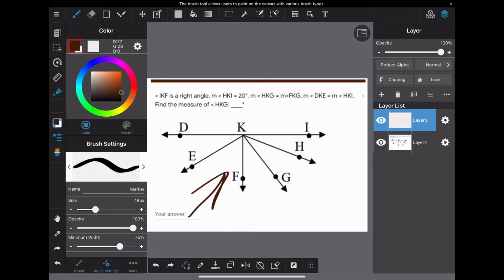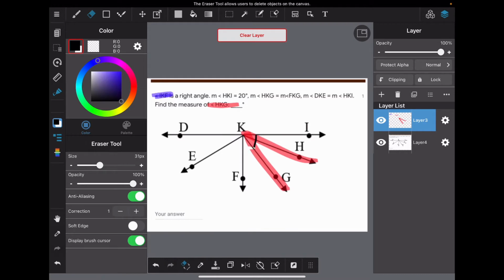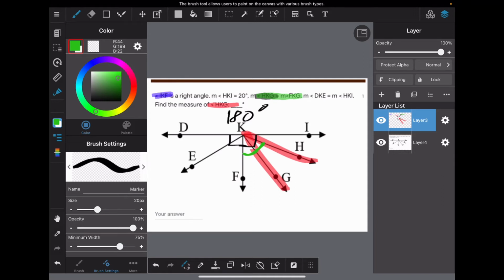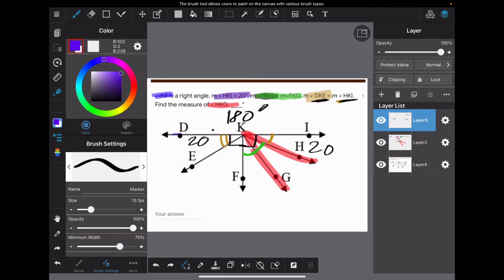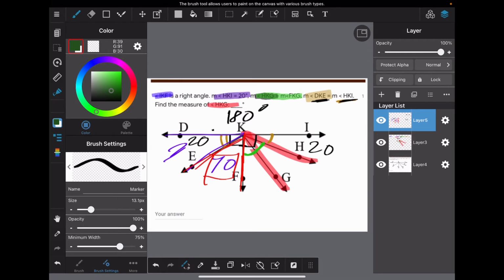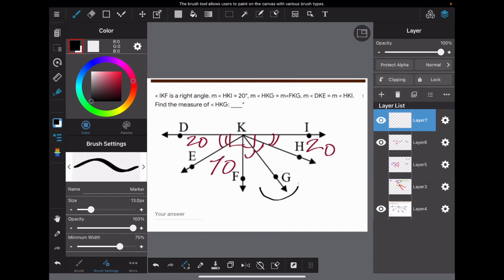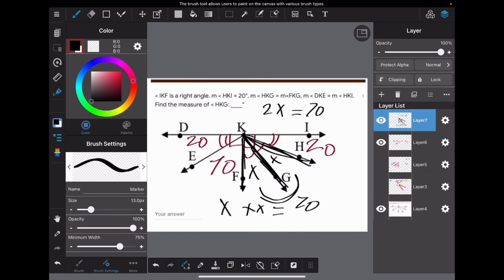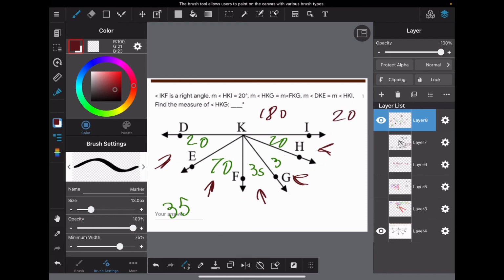FINDING ANGLE MEASUREMENTS FROM CONGRUENCY RULES, RIGHT ANGLES, AND LINES.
In this video we find the measure of a given angle by looking at congruent angles, right angles, and straight lines.